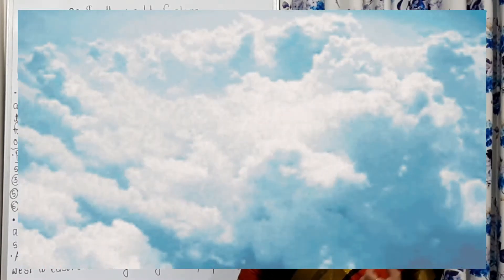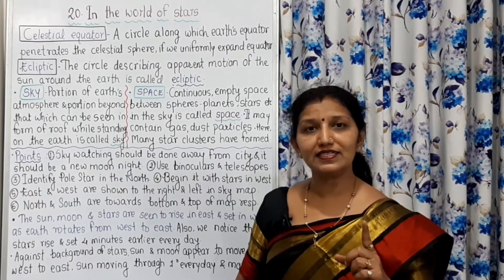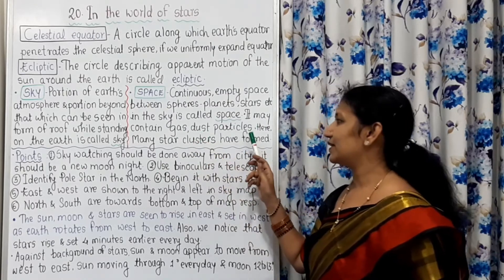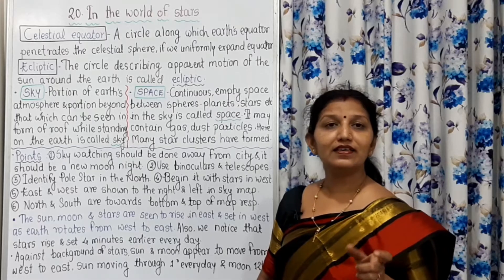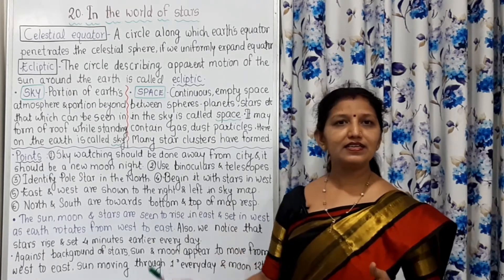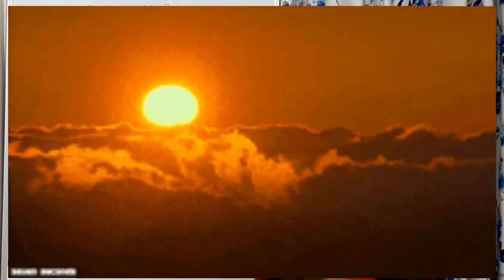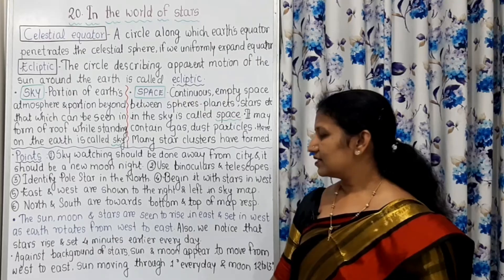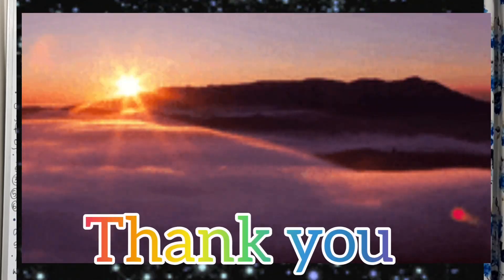7th Science #20.2 Sky and space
Ch.20. In the world of stars